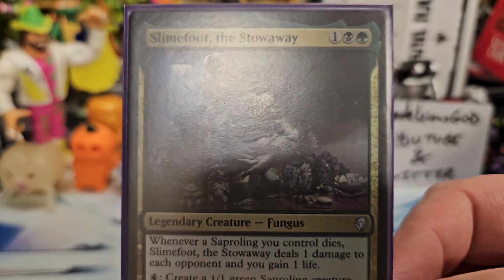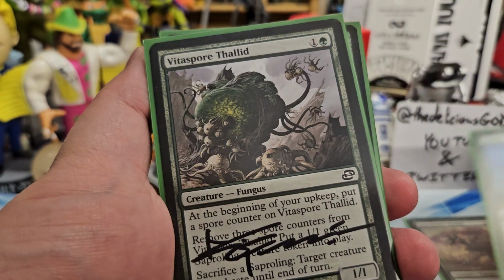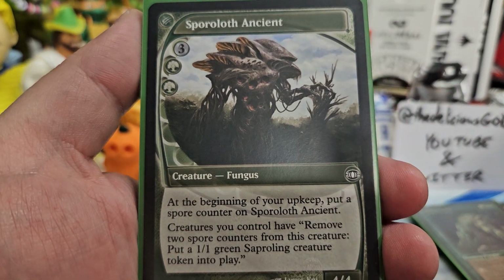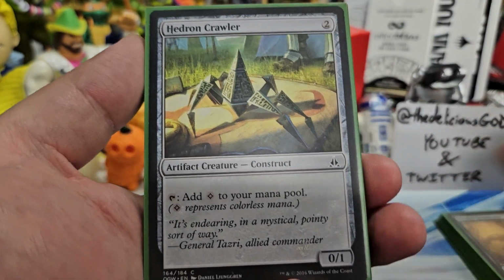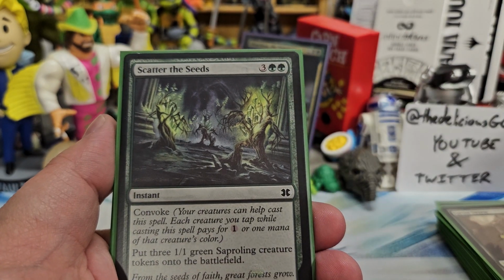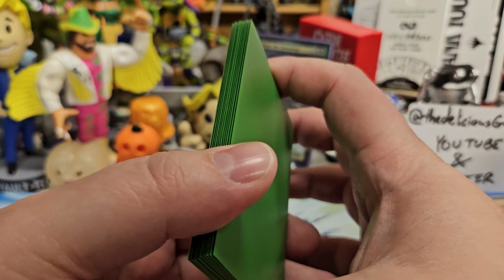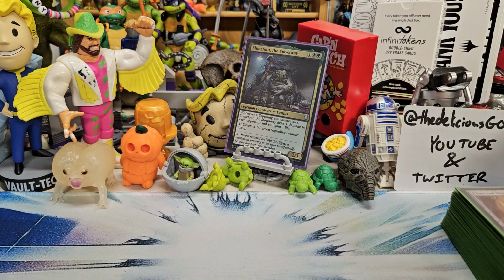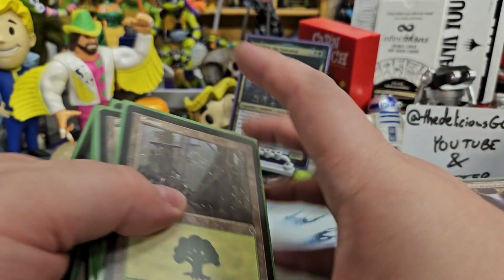Commander Dech Teck - Slimefoot the Stowaway - Golgari Budget deck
Spelled wrong on purpose, for the record.

My best deck I built for a challenge my friend group came up with, QUARTER COMMANDER!
Each card should cost about 25 cents, although some cards tend to vary in price.
Saproling theme and either combat damage or pings wins me the game!